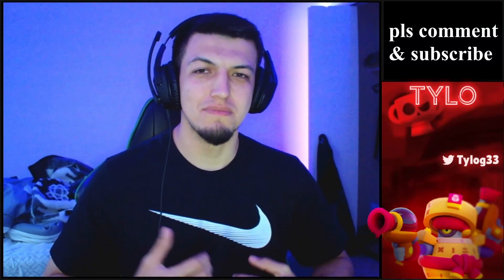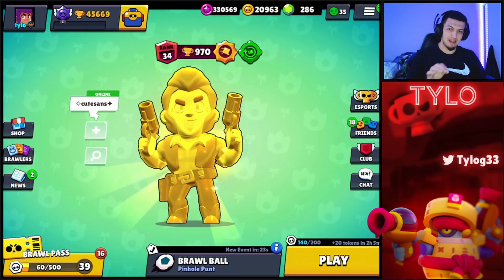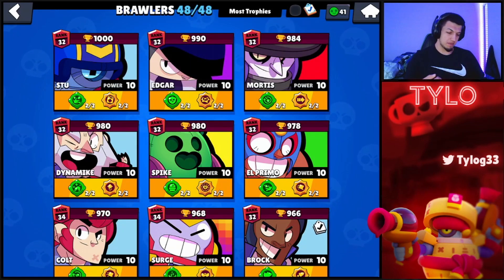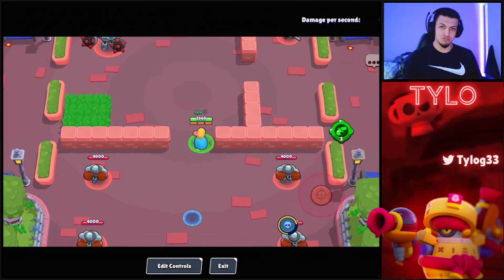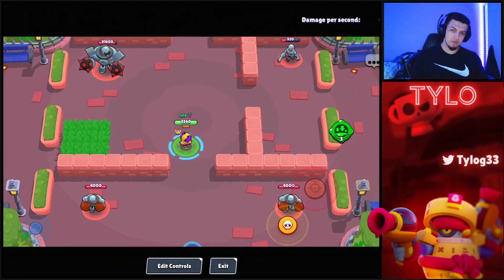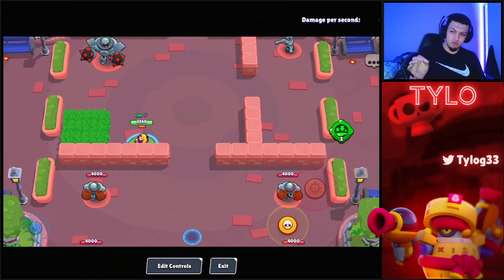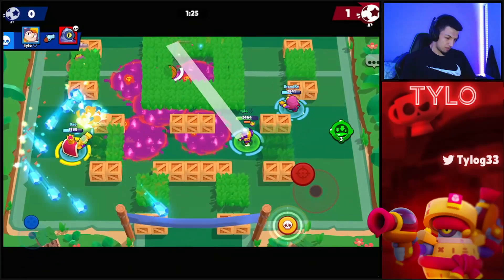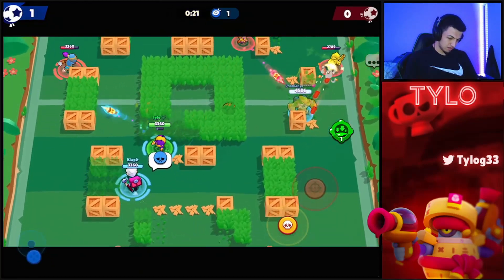HIT MORE SHOTS IN BRAWL STARS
In this video, I attempted to go through everything that goes through my head when I'm trying to hit more shots.

I tried to just come up with different topics to cover and then tried to demonstrate as best as I could. Any suggestions for things that may be more helpful for conveying information are appreciated. I hope y'all enjoy :)

Thumbnail: LeX97

Background Music: Harris Heller (Alpha Gaming on YT) - Streambeats EDM on Spotify